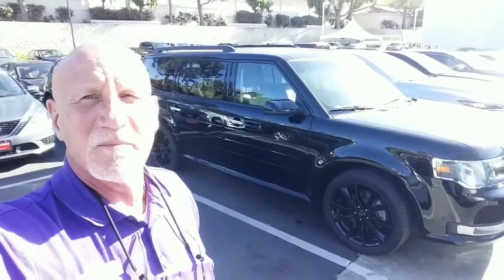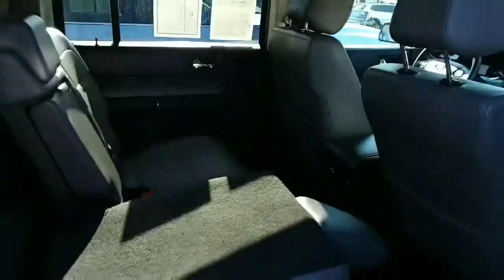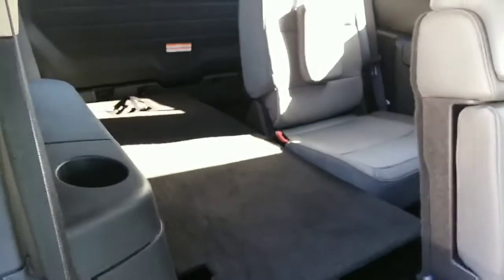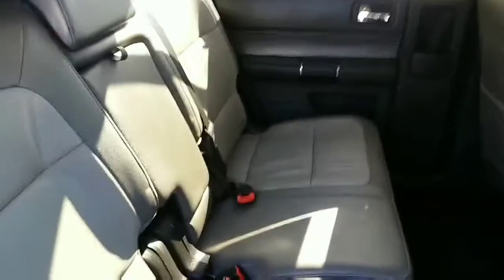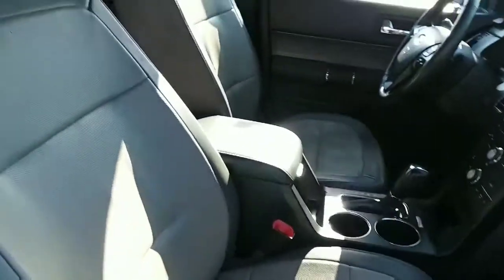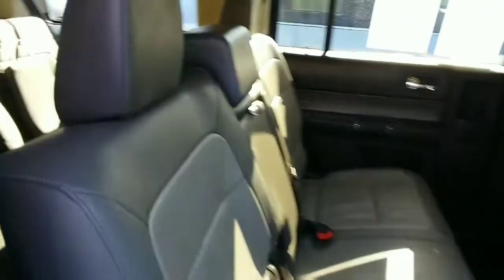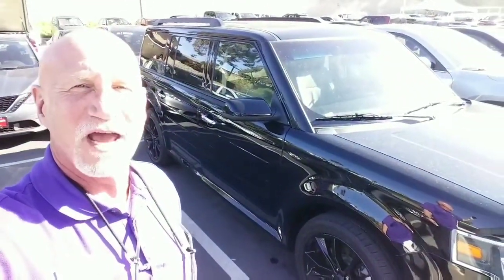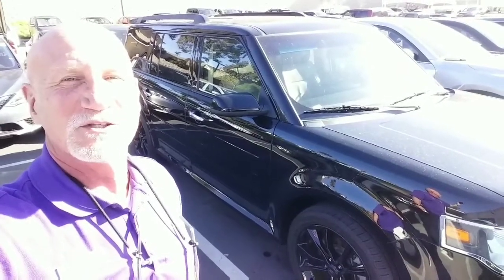2017 Ford Flex interior for Vlad and Family!